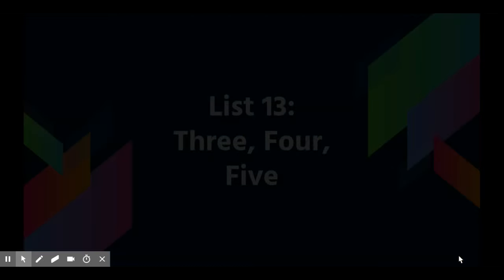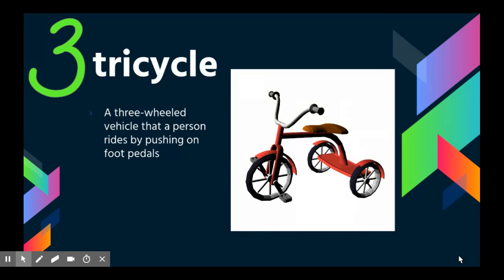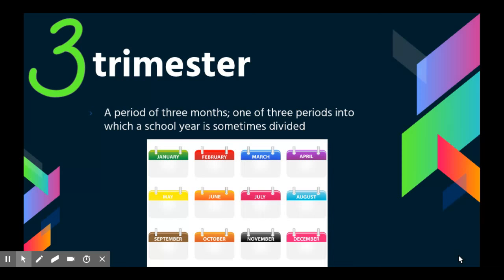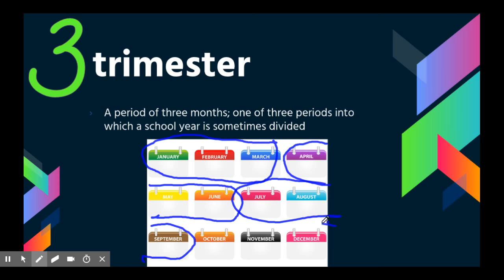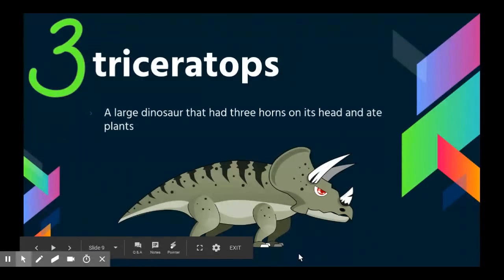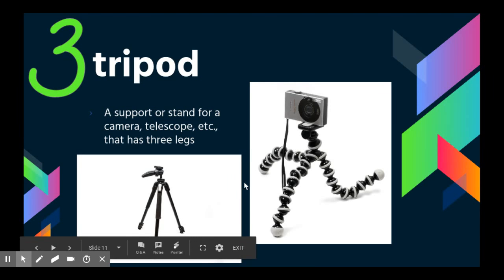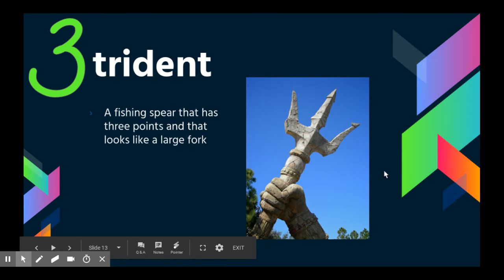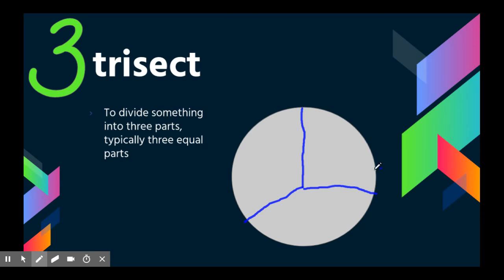GLR List 13 - tri